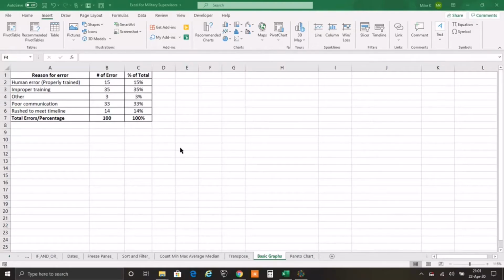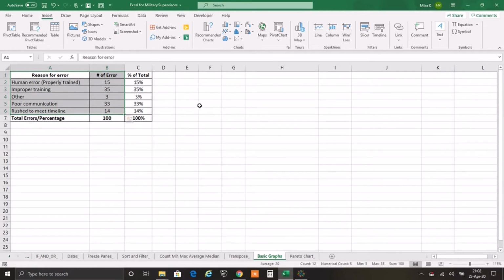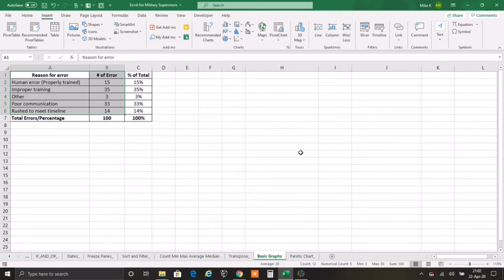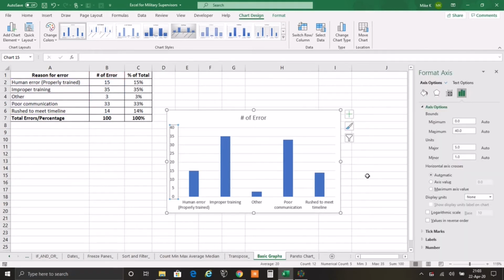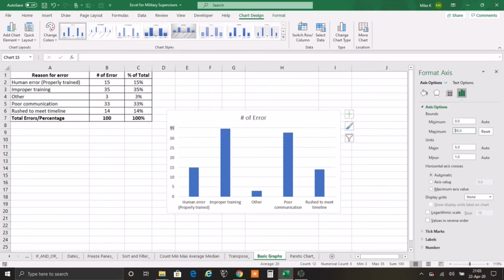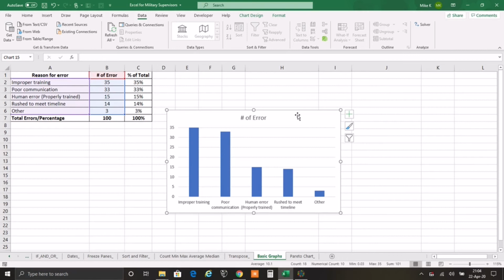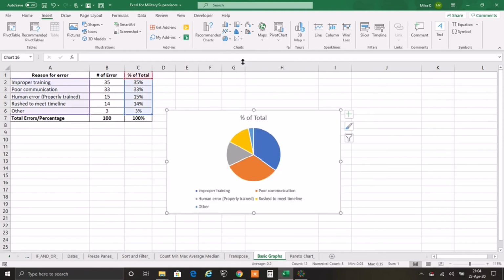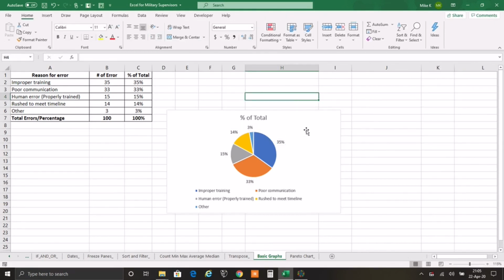Basic Graphs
Shows you how to create and edit a bar chart and a pie graph in Excel.